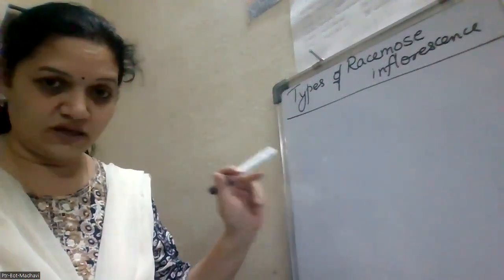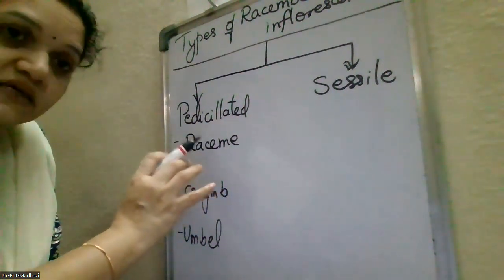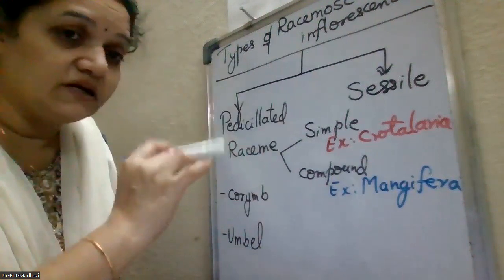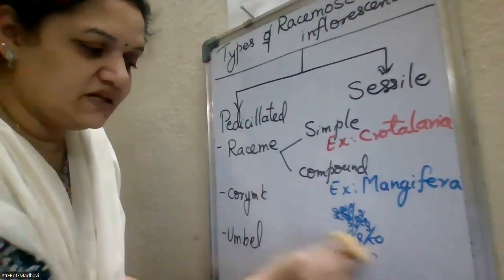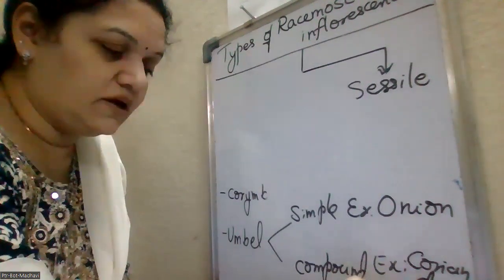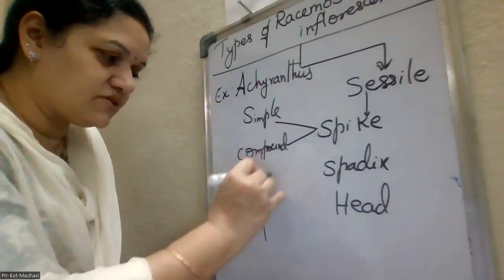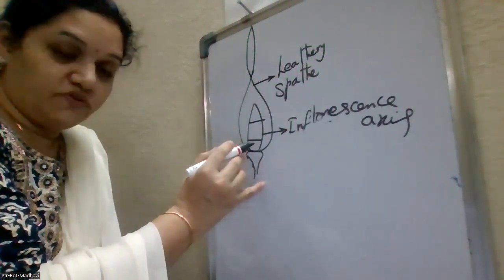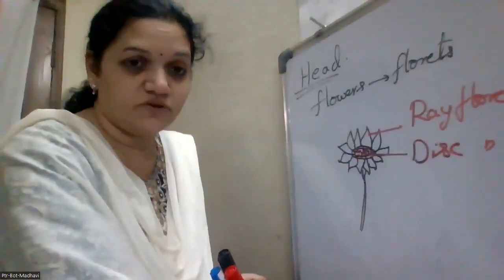Racemose inflorescence B1